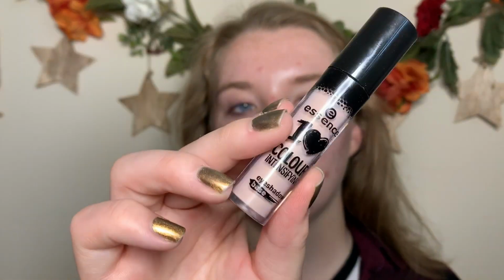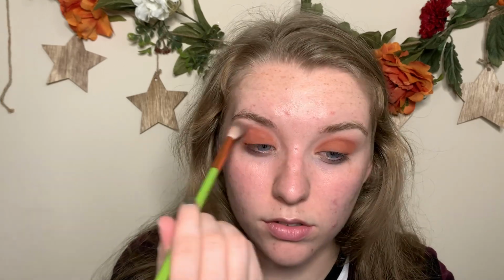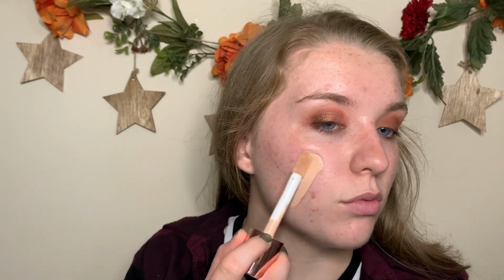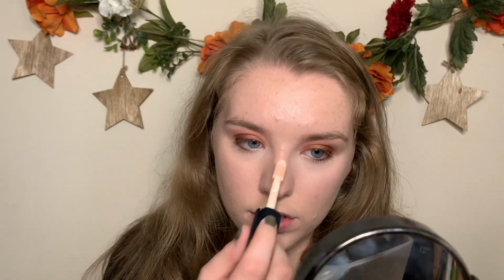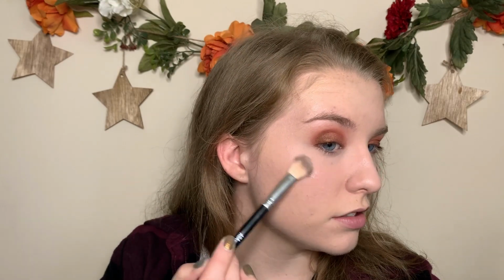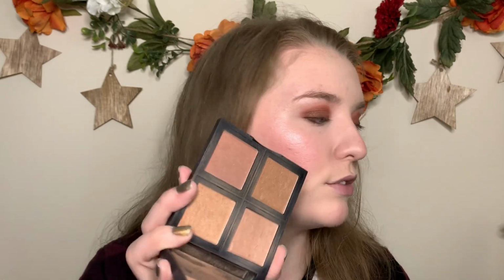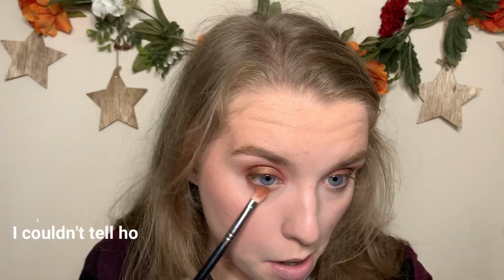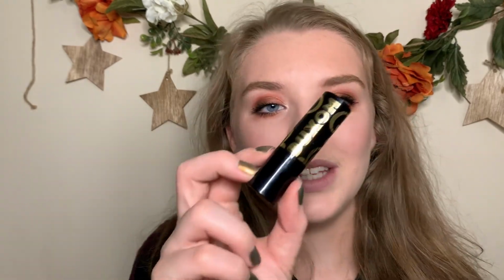FULL FACE OF EMILYNOEL83 RECOMMENDATIONS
Happy Thursday guys! I am SO EXCITED to share today's video because Emily really holds a special place in my heart! I found her channel when I was first starting to get into makeup and she has taught me so much about makeup over the years! Her channel has so much integrity and she is just such a kind soul! I hope you guys have a wonderful rest of your day and I'll see you in my next video!

Hi! My name is Sydney and I am makeup obsessed! My channel is all about makeup and other beauty products that I love and some that I don't! I upload videos Tuesday, Thursday, and Saturday. I would love it if you decided to join my little community of makeup junkies!